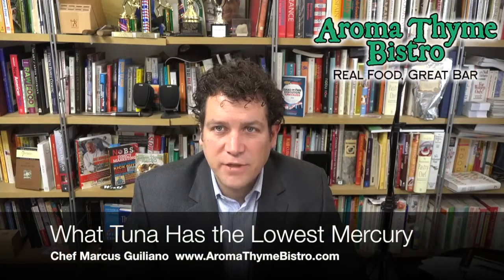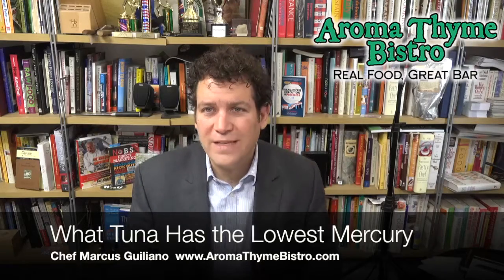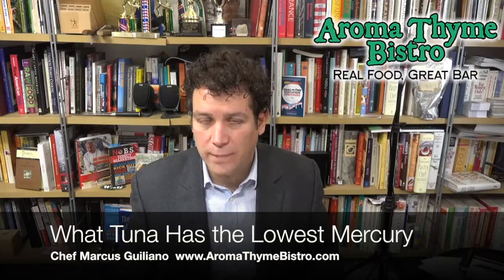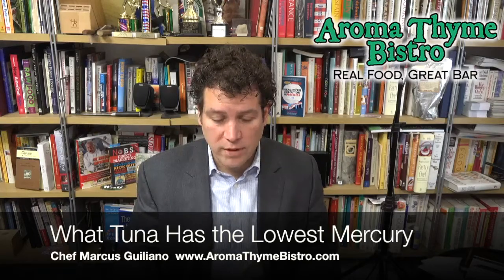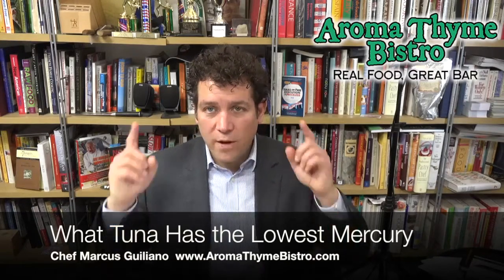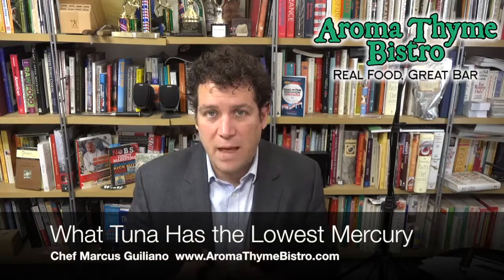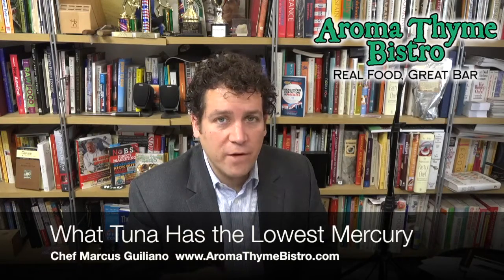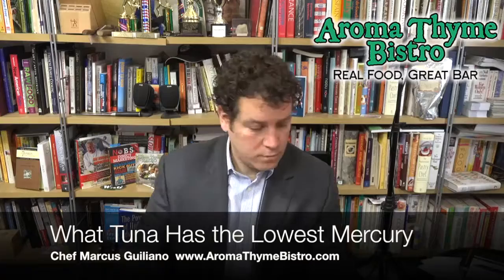What Tuna Has the Lowest Mercury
Aroma Thyme Bistro

Chef Marcus Guiliano is an award-winning chef, green restaurateur, real food activist, professional speaker, restaurant consultant & ultra-marathoner. Devoting his career to a whole food, whole life approach, Chef Marcus has coined the phrase Eco-Lectic Cuisine. The notion behind Eco-Lectic Cuisine is how Chef Marcus marries healthy food with ethically and socially responsible sustainable business practices. Marcus is often heard saying, “It's the whole picture that matters." Chef Marcus, and his wife Jamie,  had to overcome a handful of health challenges in the late 90s. He was able to eliminate all of the medications he was taking and in the transition cure an asthmatic condition he had from birth. After overcoming his various health challenges, Chef Marcus was invited to contribute over 200 recipes to several Dr. Gary Null's books. In addition to successfully owning and operating the first Green Certified restaurant in the Hudson Valley, Aroma Thyme Bistro, Chef Marcus has begun to devote his time consulting and trouble shooting for other restaurants. His master consulting project is 50 Mistakes Business Owners Make. It's a website and book. Garnering his passion for clean, sustainable, healthy food choices, Chef Marcus has launched other activist/watchdog oriented sites including: NoFarmedSalmon.com, ChefonaMission.com & the controversial FoodFraudTV.com. On FoodFraudTV.com , Chef Marcus has called out fellow chefs for not being honest to their patrons on their menus. Chef Marcus has a rather large following on YouTube and his videos can be found under the moniker: MarcusG.tv. Chef Marcus has been featured on CNN, Dr OZ, New York Post, New York Times, TEDx Longdock, Best Chef's America, Sierra Club Magazine, Huffington Post, International Wine Masters, Bottom Line Publications, Smithsonian (Online) and Organic Spa Magazine. The Colorado Dept of Agriculture stated, “Marcus Guiliano is the Willie Nelson of Farm to Table”. Recently, OneGreenPlanet.com named Chef Marcus as one of The “5 Food Activists Helping To Make Big Changes."  Most days Chef Marcus can be found pursing his passion of food at his restaurant Aroma Thyme Bistro or on pursuing his passion for running on one of the many country roads and trails surrounding his restaurant.